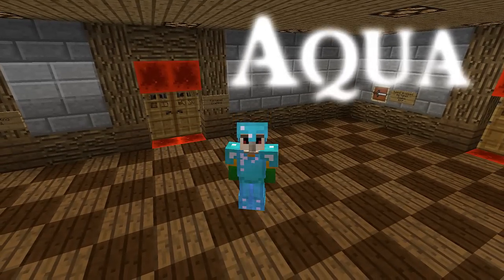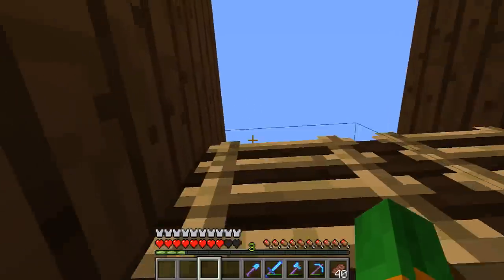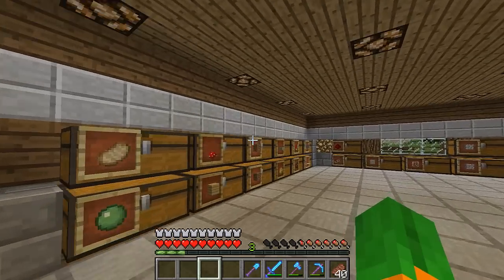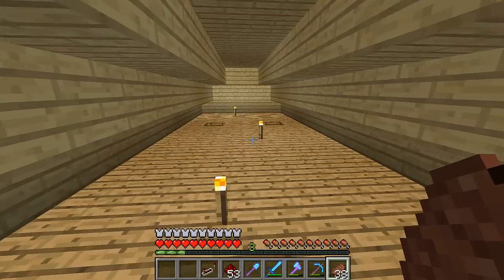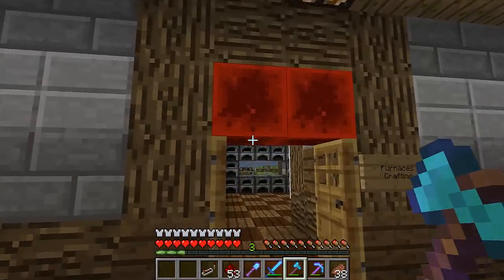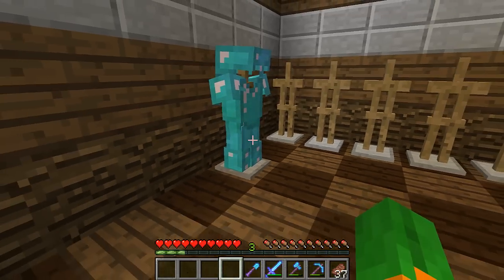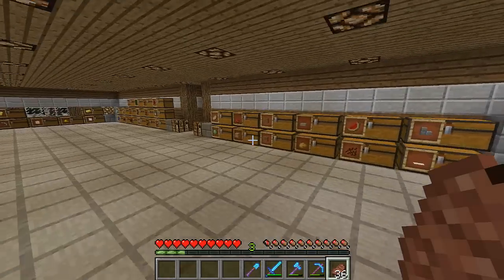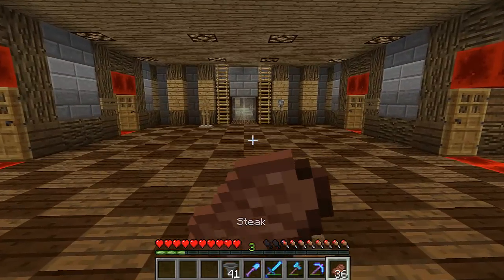Aqua's Adventure: Episode 33 - COCOA FARM!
Hello everybody AquaGear here! In today's video we build an entire Cocoa Farm :)

Links!